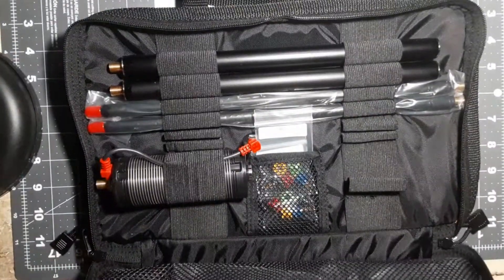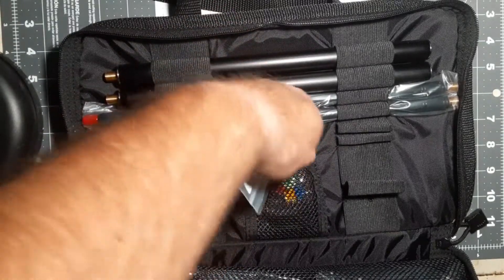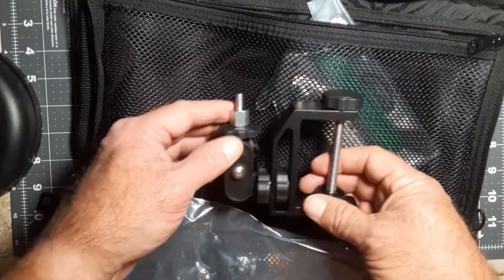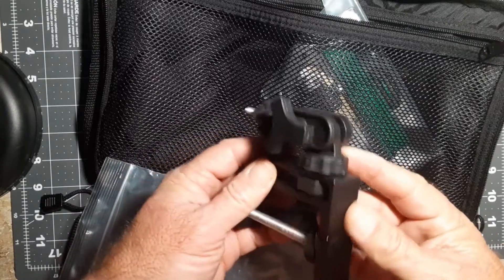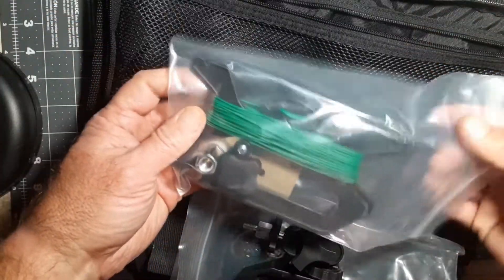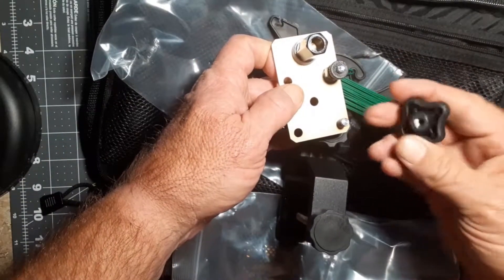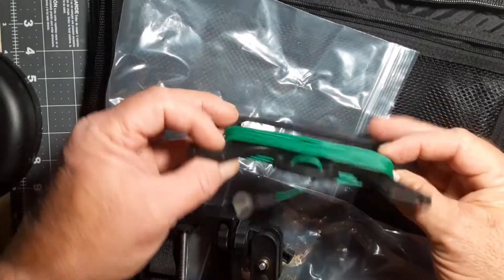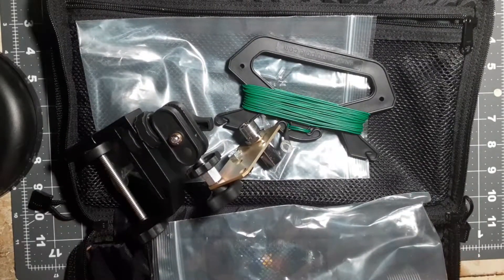Just in time for Fielday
I show what is included in the Buddistck Deluxe package.